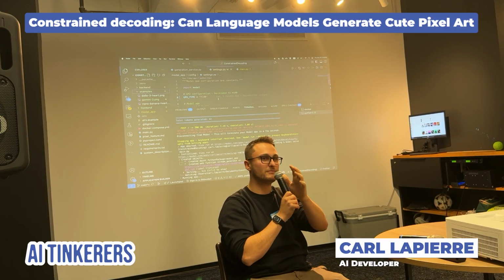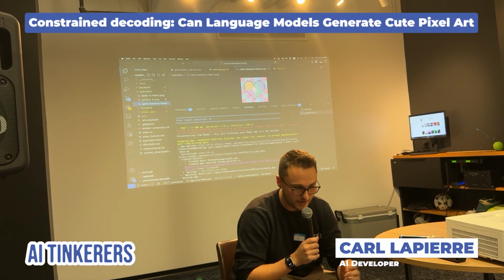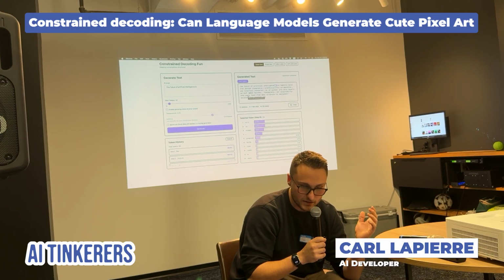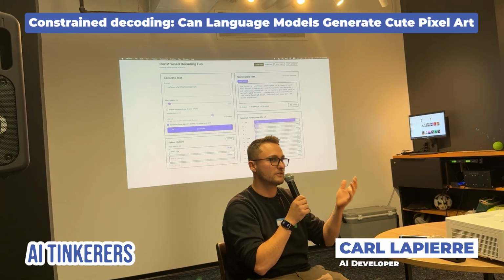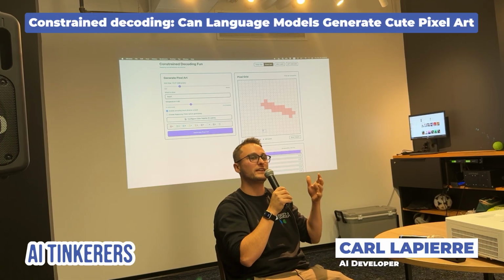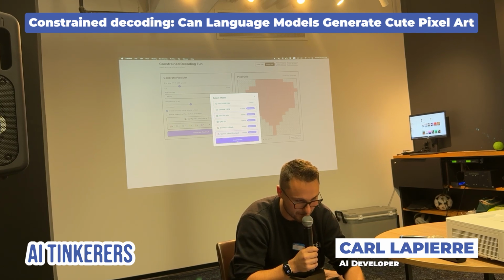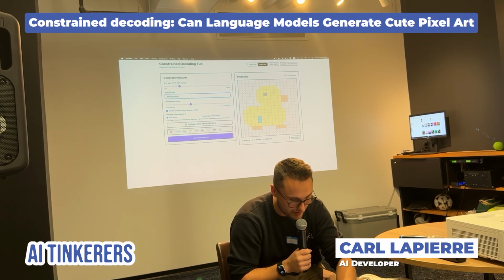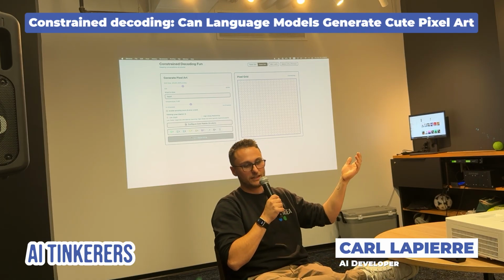Constrained Decoding: LLM Pixel ArtCarl Lapierre by Carl Lapierre